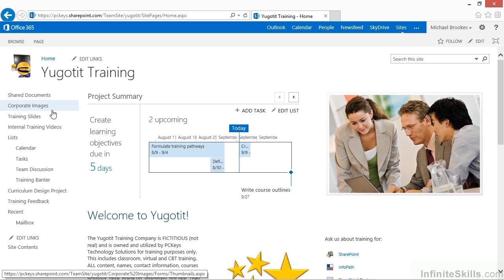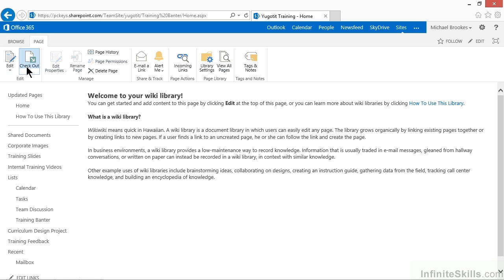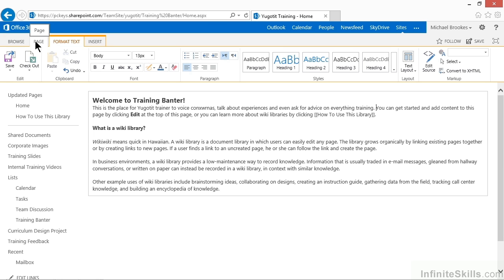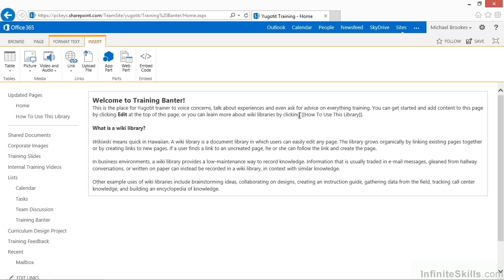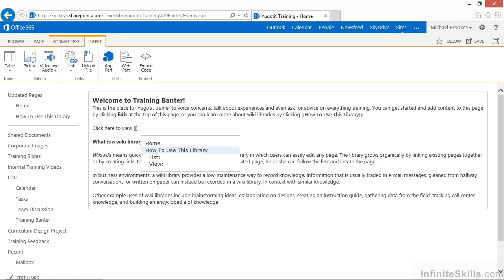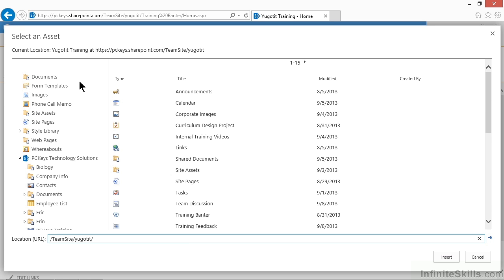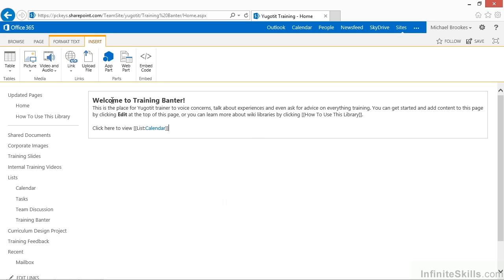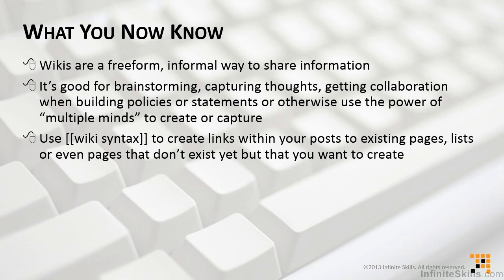29 SharePoint Contributing to Wiki